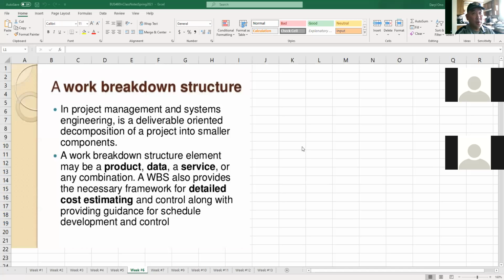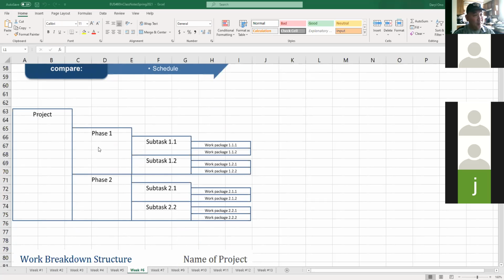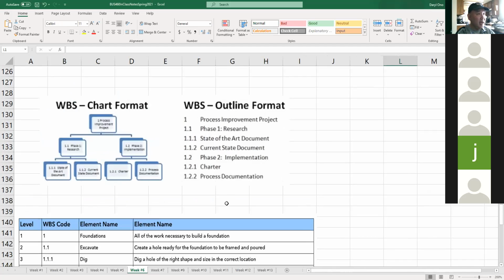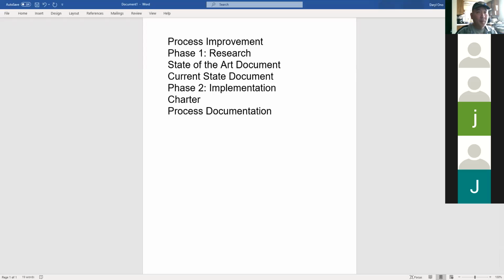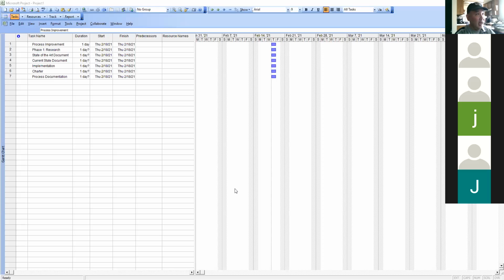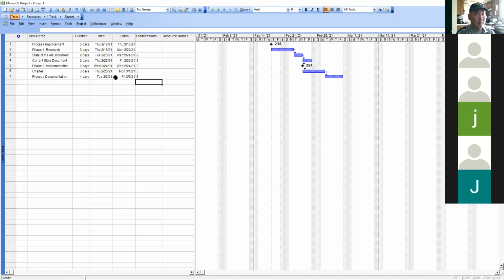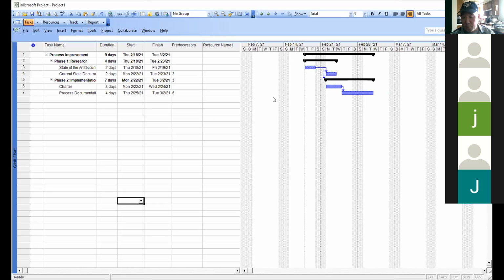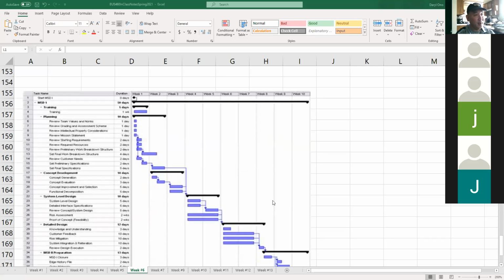Work Breakdown Structure